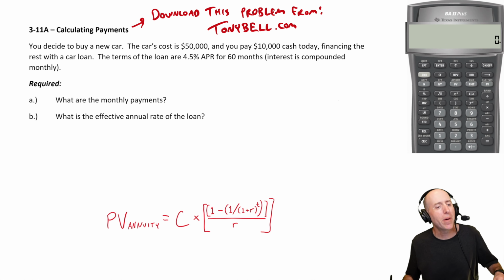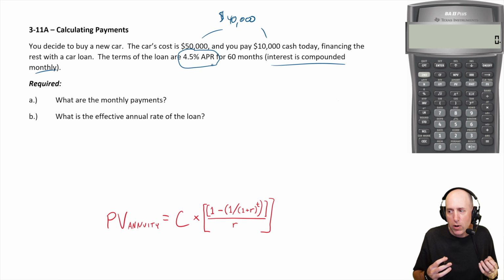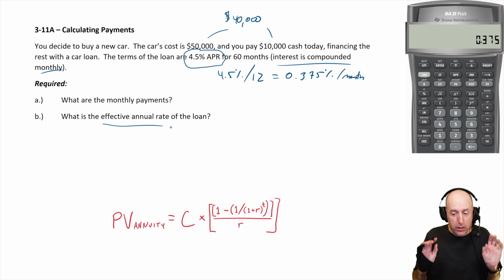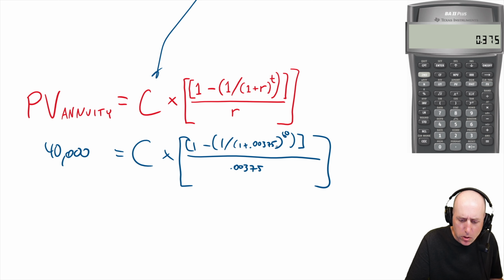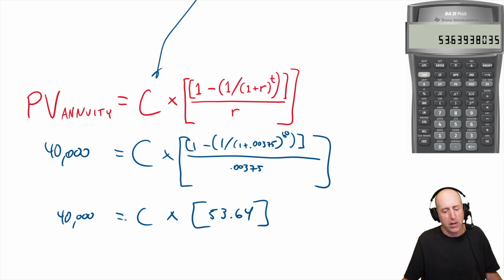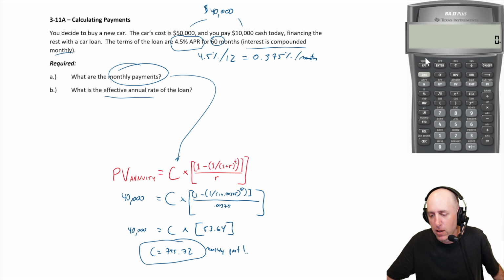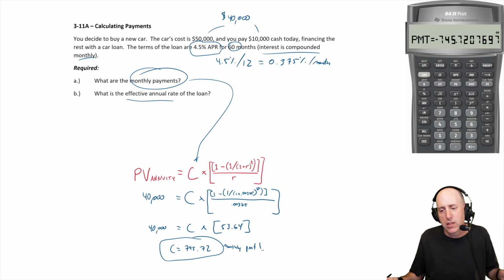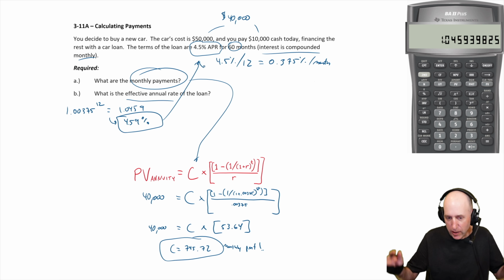FIN 21 Calculating Payments in an Annuity